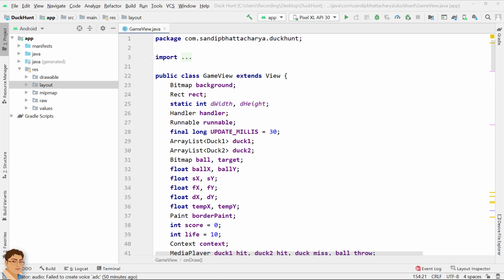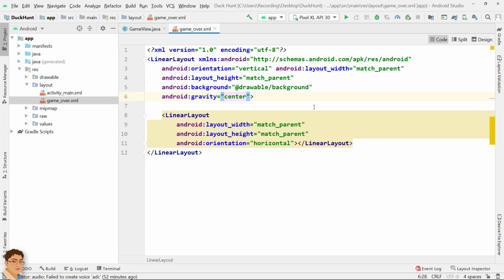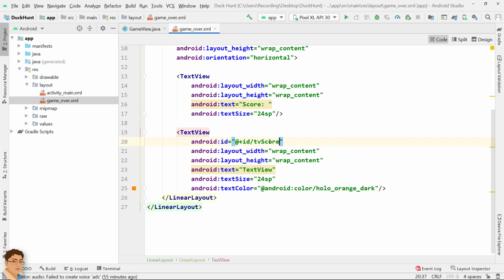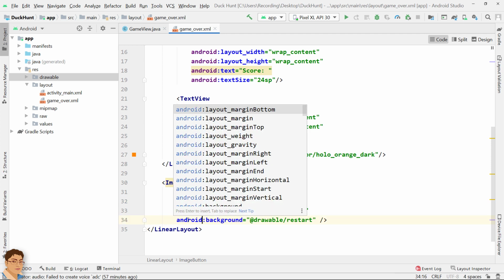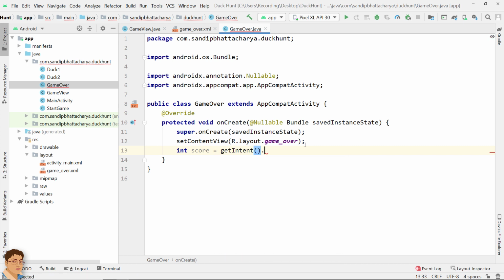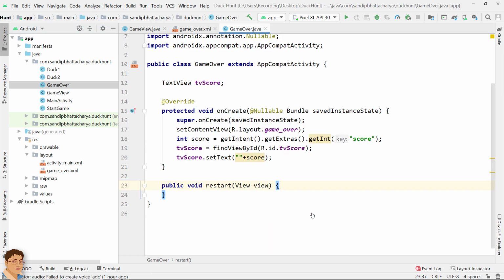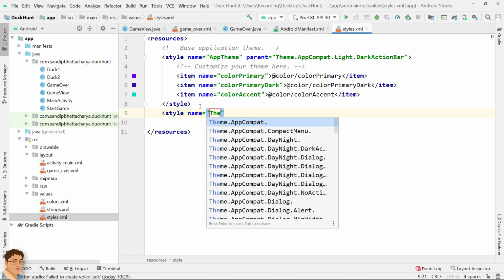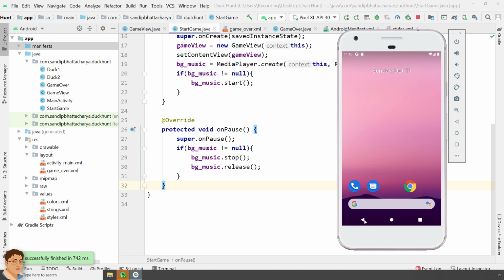Android Game Development in Android Studio | Duck Hunt | Part-10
Get the complete "Android Game Development in Android Studio and Java" course (with source code) for just Rs.

In this lecture, I’ll show you how to design and develop GameOver Activity.

By the end of this video, you’ll be able to build a complete game, showing score on the GameOver screen. Let’s get started.